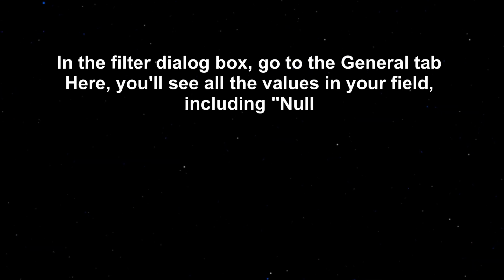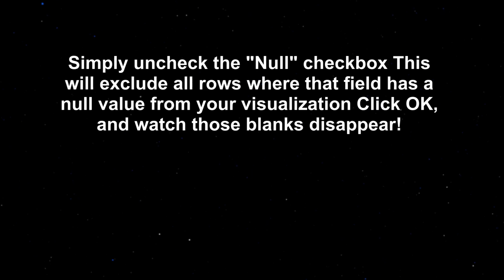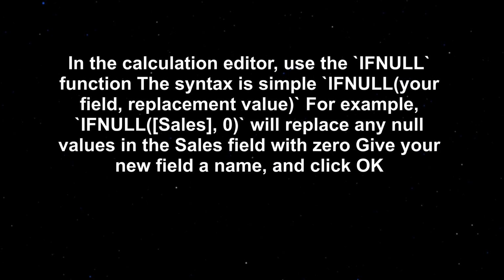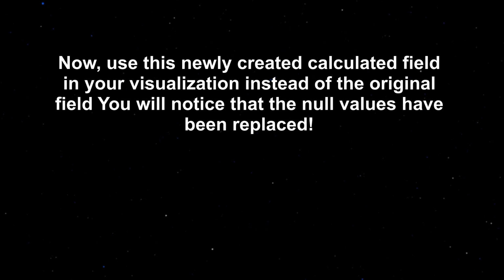How to Remove Null Value In Tableau - KevinHowTo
How to Remove Null Value In Tableau addresses the challenge of handling missing or null values in your data and preventing them from skewing your visualizations. Learn how to use filtering, calculated fields, and data blending techniques to exclude or replace null values, ensuring accurate and meaningful results in your Tableau analyses.

00:00 Intro
00:07 Filtering Nulls
00:29 Calculated Fields for Replacing Nulls
01:07 Data Blending for Handling Nulls